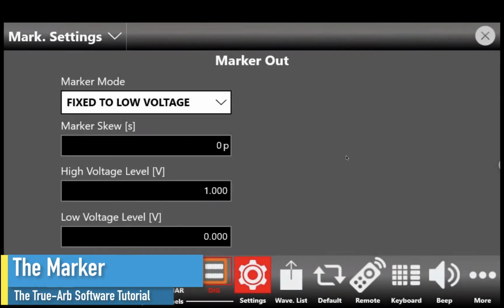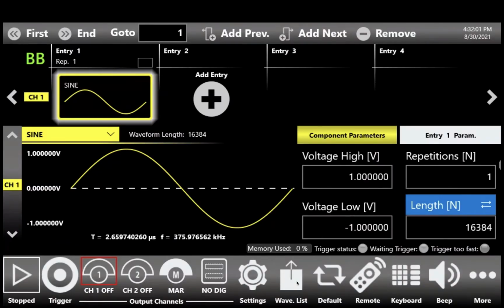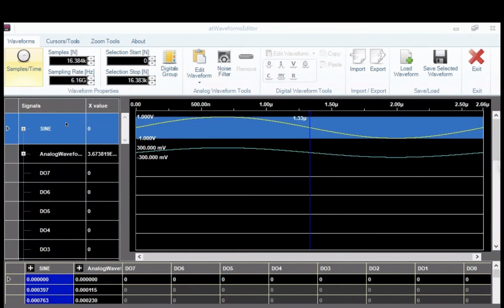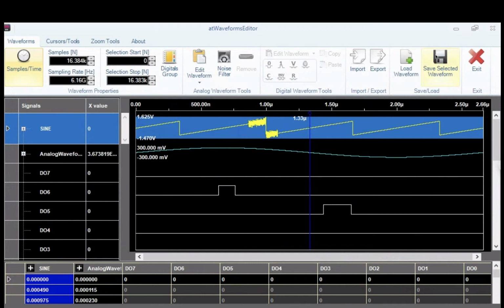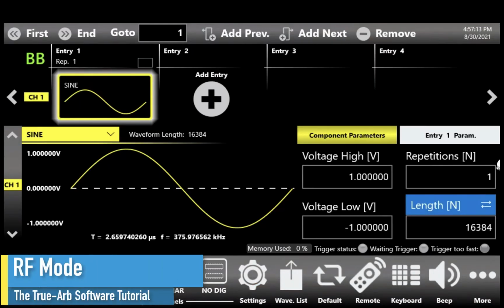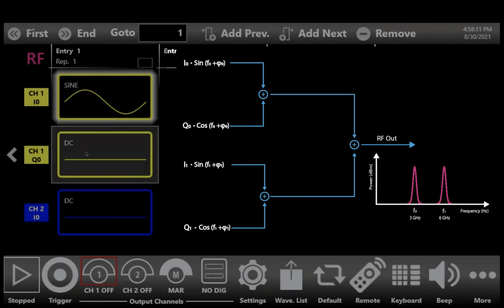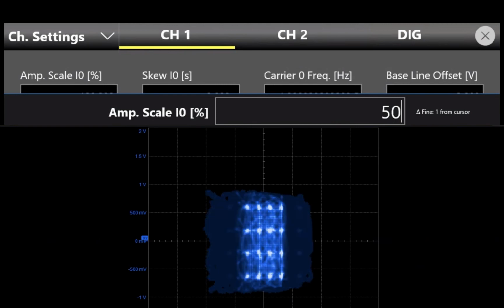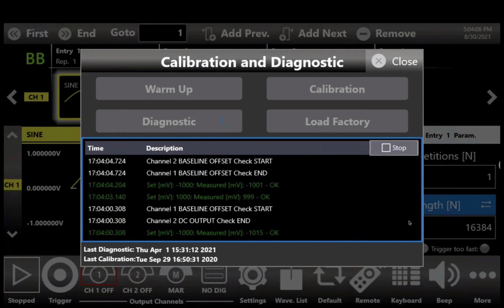The True-Arb AWG Software Tutorial - Part 2 of 2 -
During the second part of this tutorial, we will take an in depth view of the True-Arb software and also a quick description of the Waveform Editor tool.
The Active Technologies Rider Series AWGs share the same easy-to-use interface based on touch-screen and gesture, it is very intuitive and you can control your instrument like a mobile phone or a table, drastically cutting the learning curve of the AWG.

You can create and generate your first waveform in just few touches.

Video Chapters

0:00 - Intro
0:25 - The Marker
1:29 - The Waveform Editor
7:15 - The Trigger
8:04 - The RF Mode
11:29 - Remote Mode
12:06 - License and Options
12:26 - Calibration and Diagnostic

Website And Social